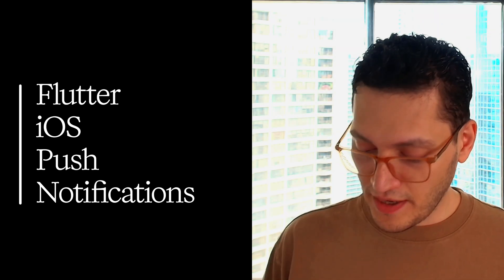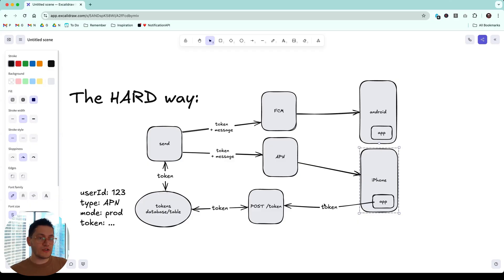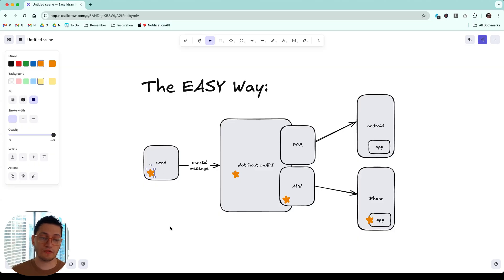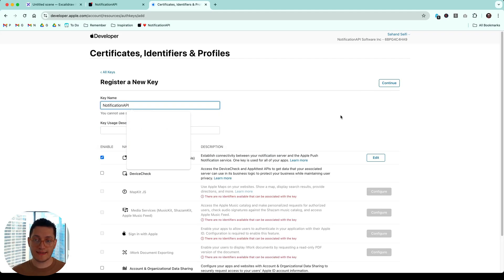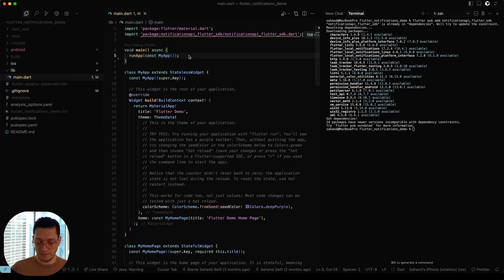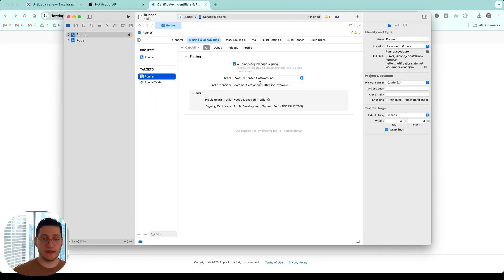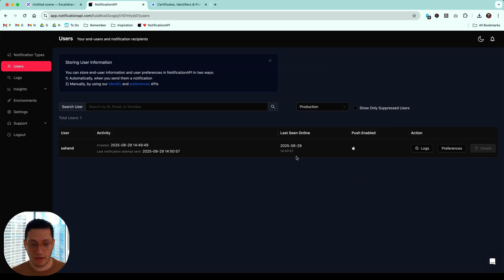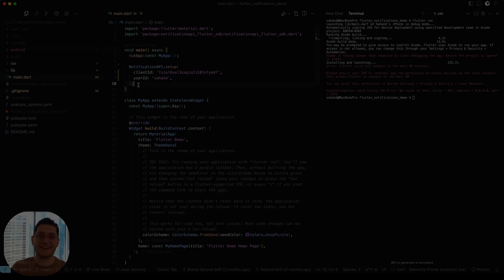Flutter: Easiest iOS Push Notification Tutorial (2025)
The easiest way to send iOS Push Notifications from Flutter.

00:00 Introduction and Purpose
00:36 Understanding Push Notifications
03:35 The Easy Way
04:33 Setting up
05:48 APN Integration
08:11 Flutter Code
09:54 Running and Testing the App
13:51 Triggering Notifications
15:55 Final Tips and Conclusion